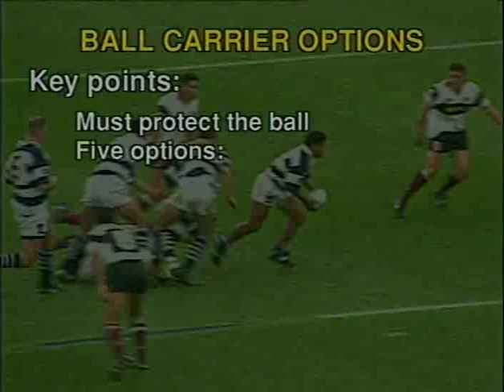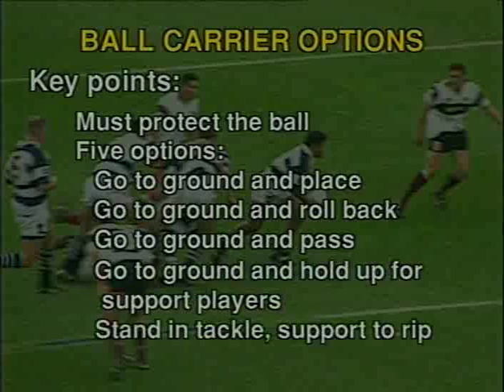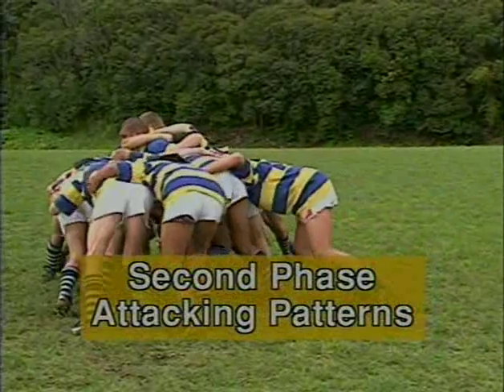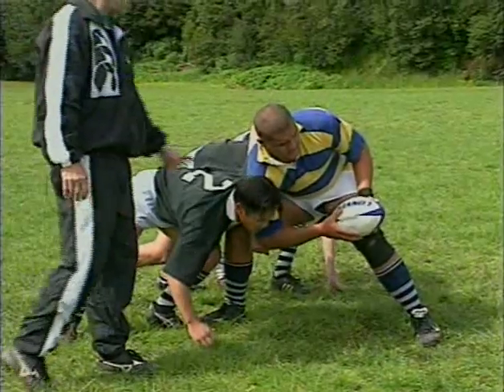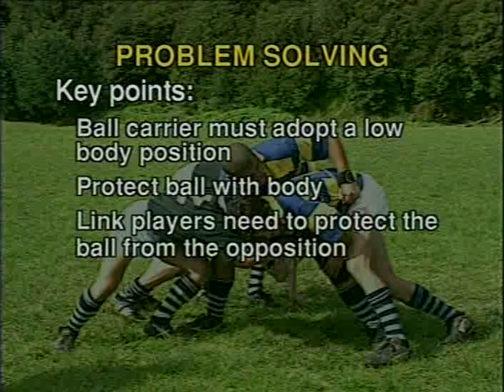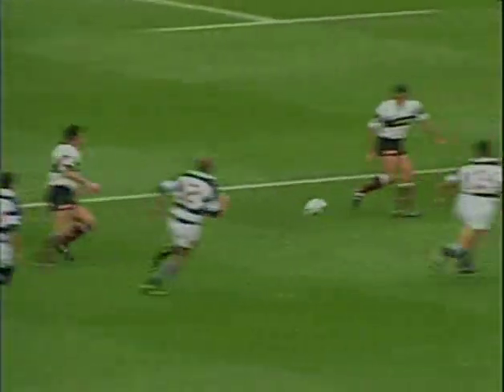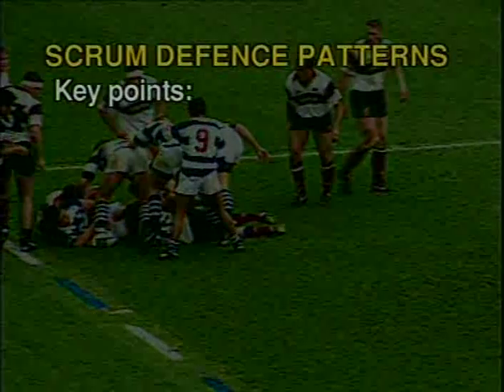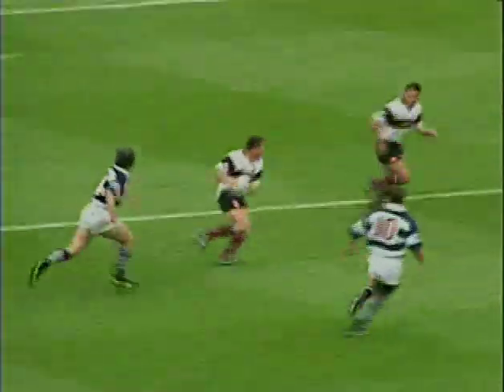Coaching The Ruck And Maul